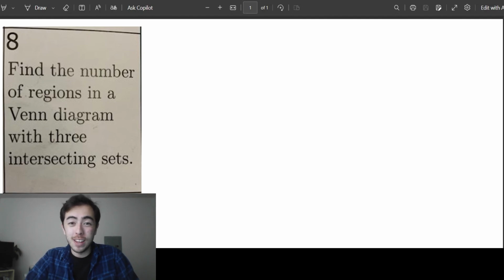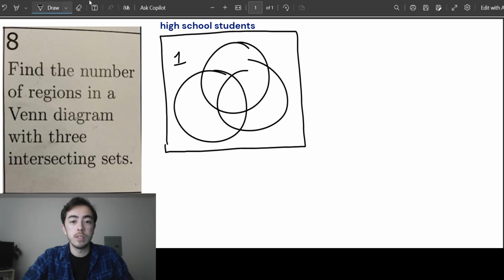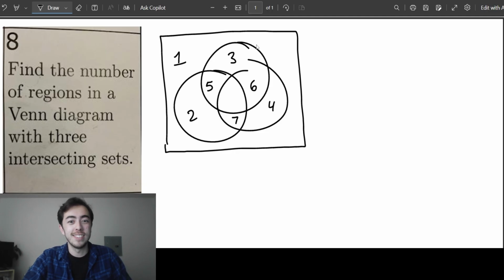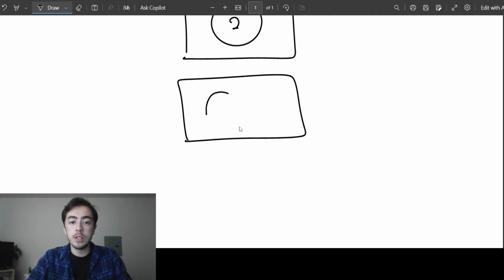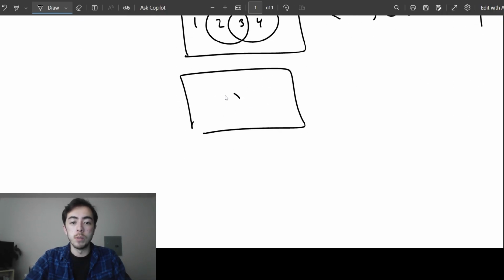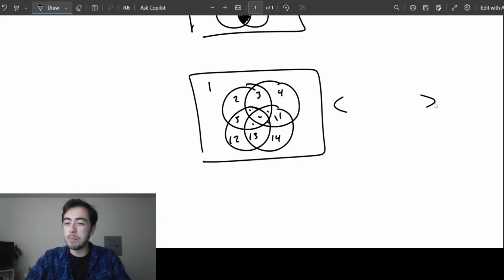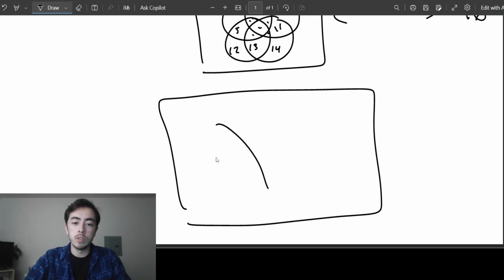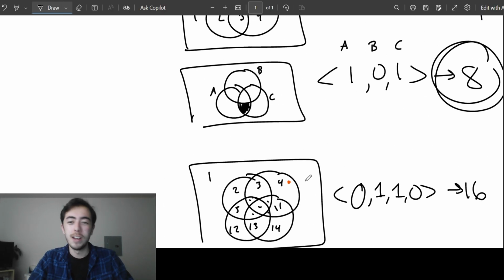Solving AMS Daily Epsilon 2025 - November 8